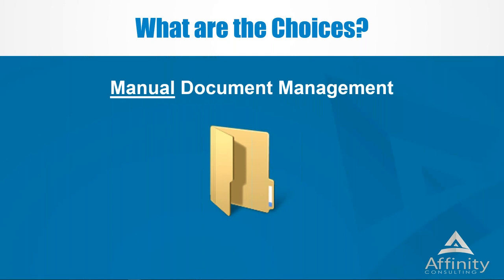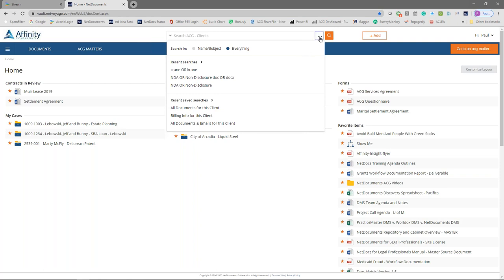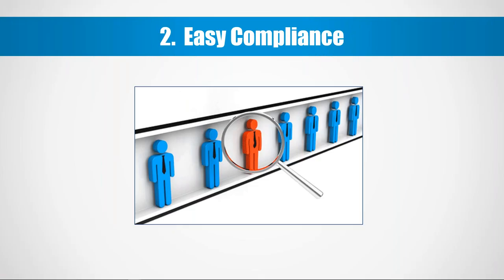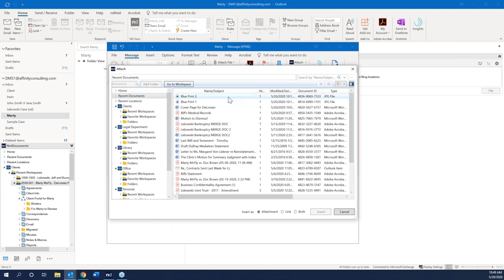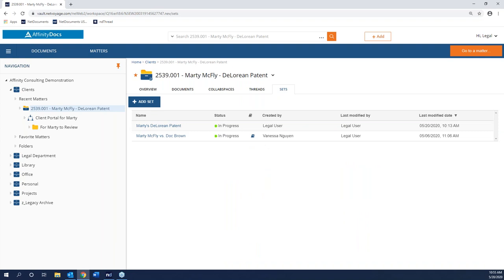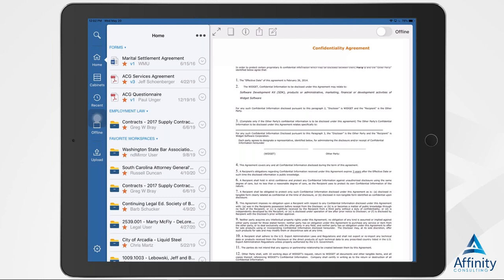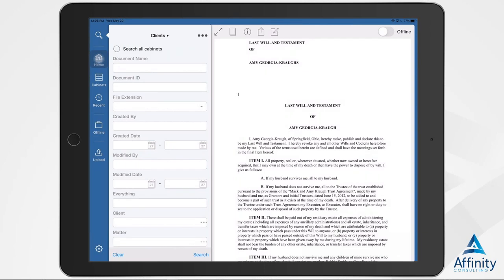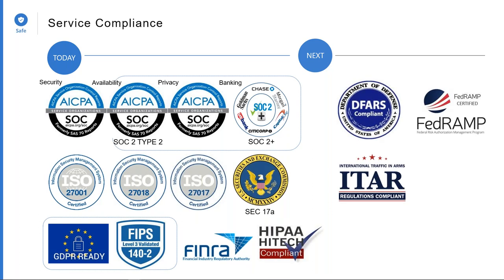Live Product Demonstration: NetDocuments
Secure access to your critical business documents from anywhere is more important than ever before. Here's your chance to experience first-hand what a state-of-the-art, cloud-based DMS can do.